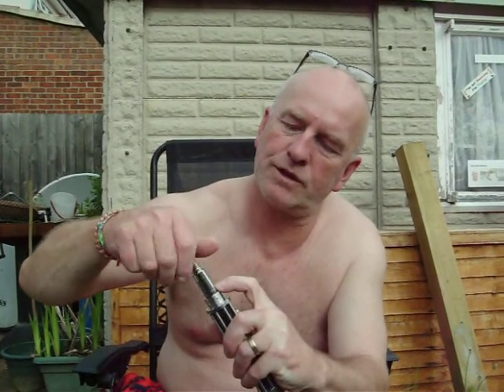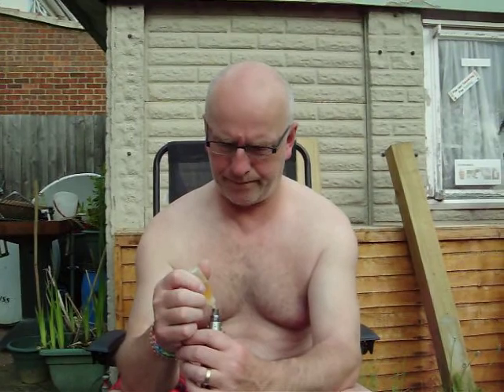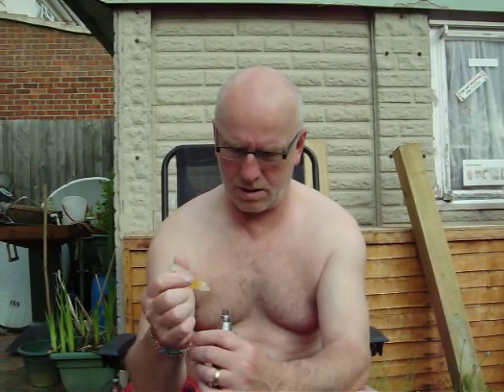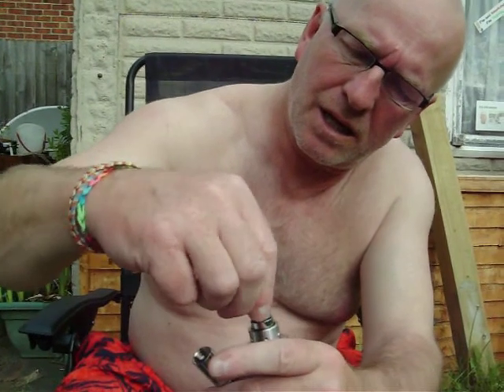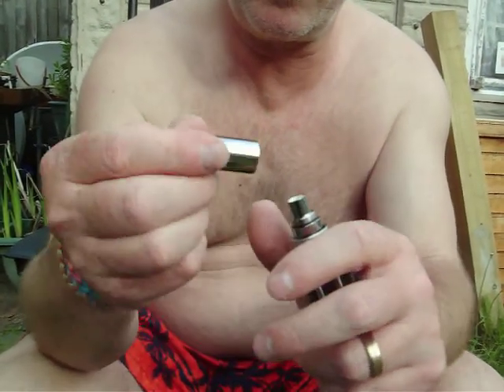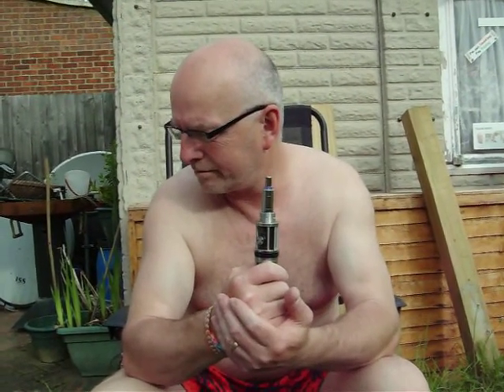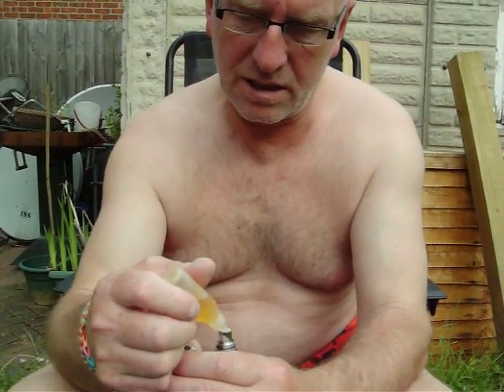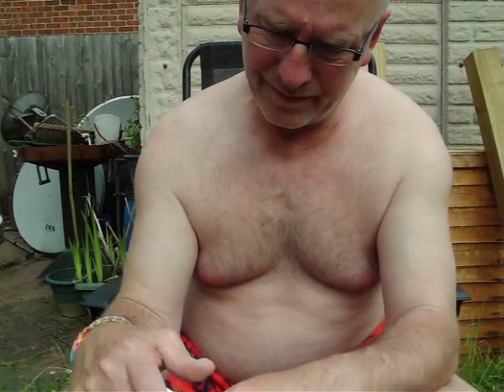Dave trys another Juice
Another mystery juice from the League